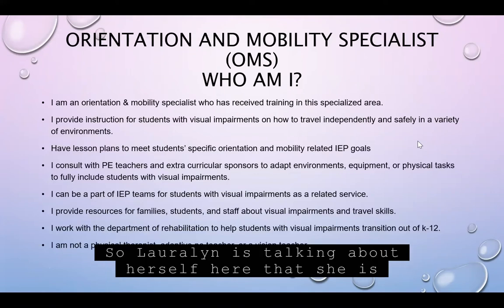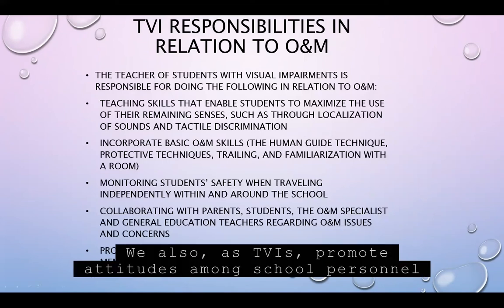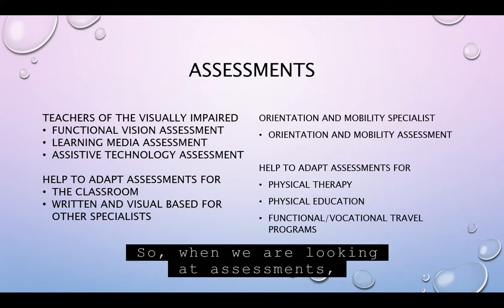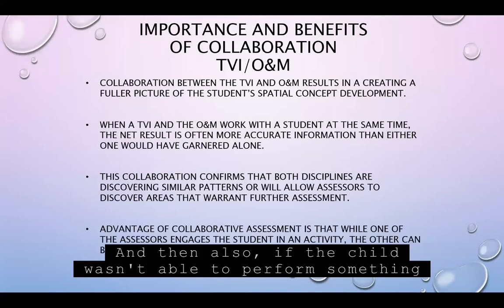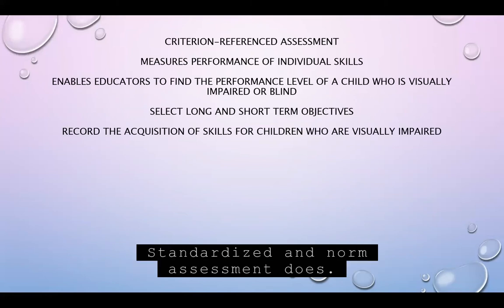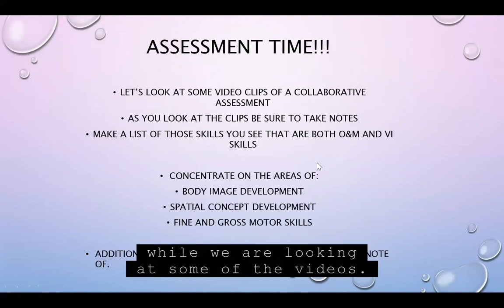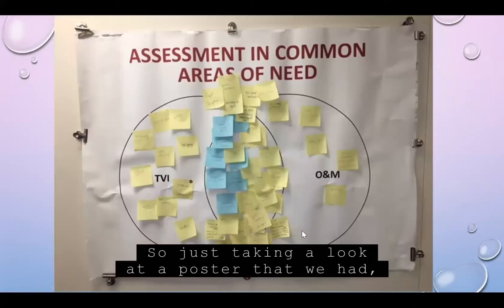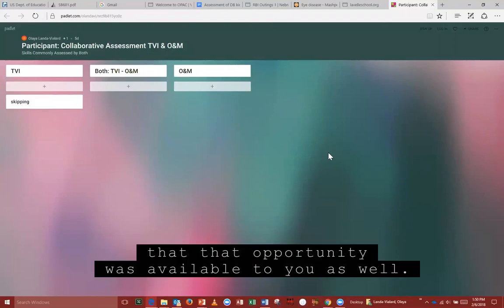Collaborative Assessment between TVI's and O&M's Webinar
Want to know what an Orientation and Mobility Specialist does? What about a Teacher of the Visually Impaired? The differentiation of assessments and skills taught, shared, and supported by O&M specialists and TVI’s will be addressed in this webinar.
Fill out the following Google Form to receive a Certificate of Attendance. Please check your spam/junk folder for certificate.